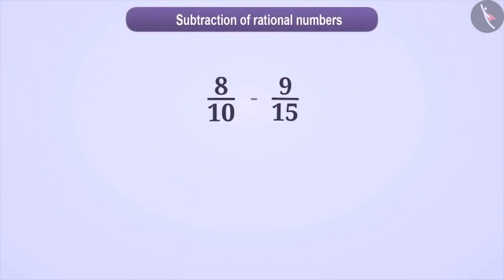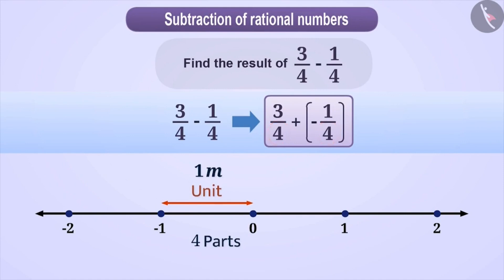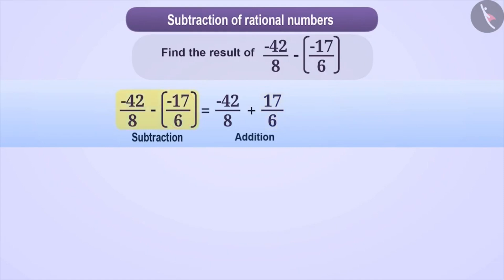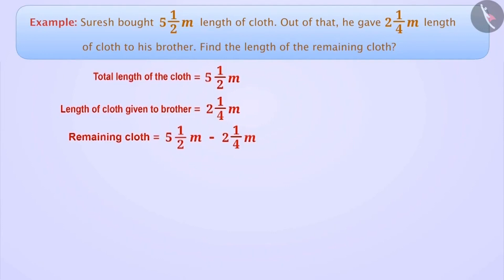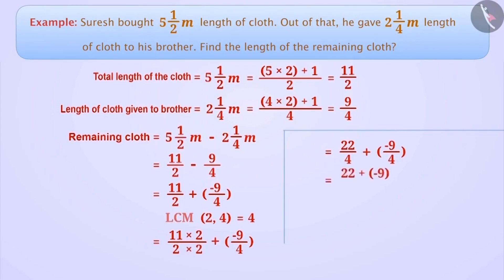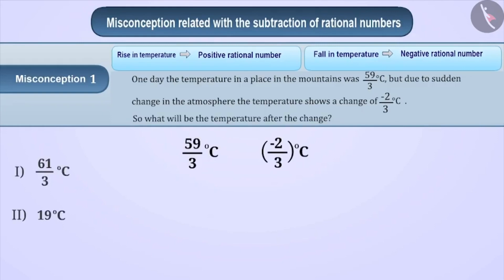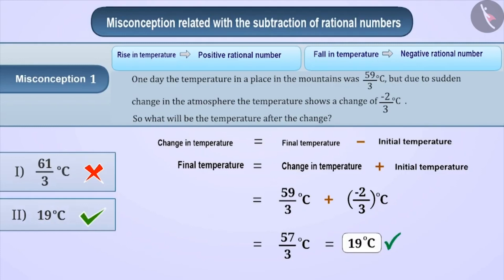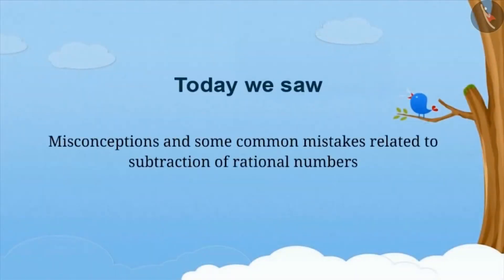Subtraction of Rational Numbers | Chapter 9 | Class 7 Maths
In this video you will learn about Subtraction of Rational Numbers of Chapter 9 Maths of Class 7